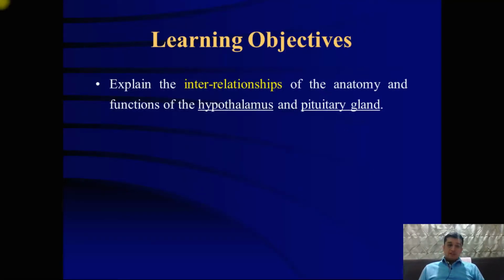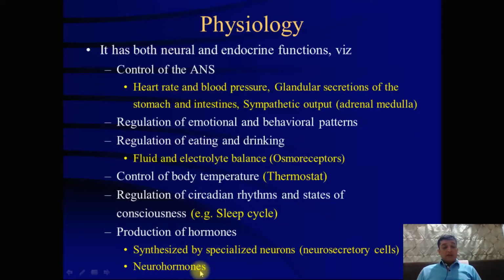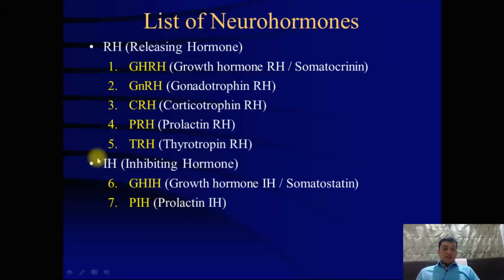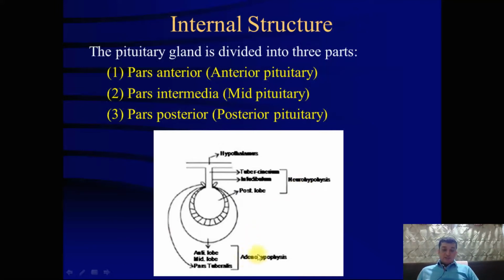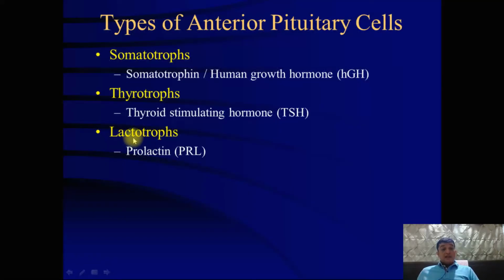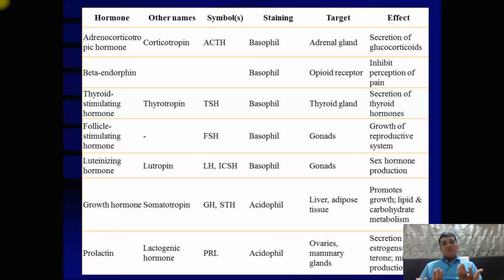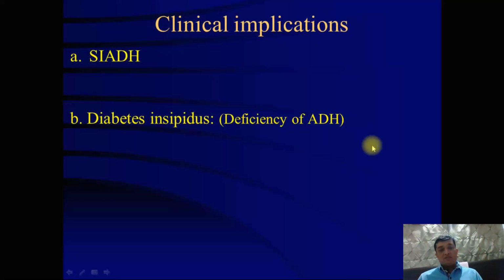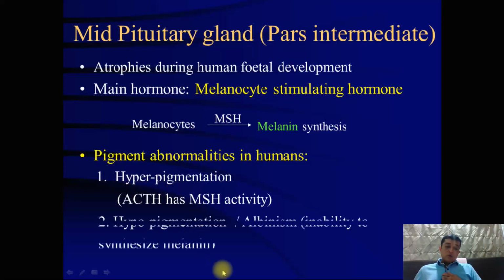Hypothalamus and Pituitary gland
This video lecture gives overview of anatomy and physiology hypothalamus and pituitary gland. The inter-relationship between these glands is also demonstrated in this video. Study of these two glands is very important to learn and understand various aspects of endocrine system. This video is useful for students of pharmacy, physiotherapy, nursing and MBBS.